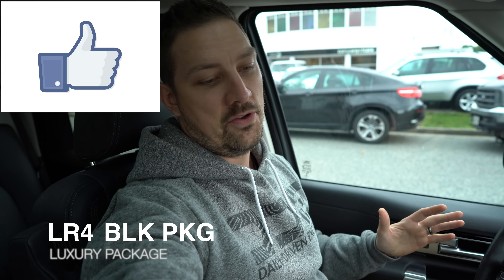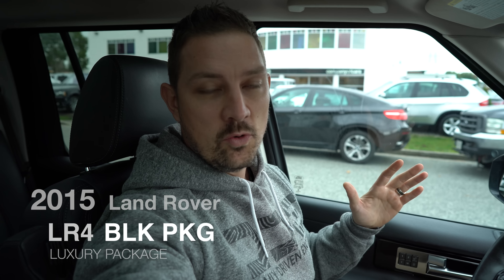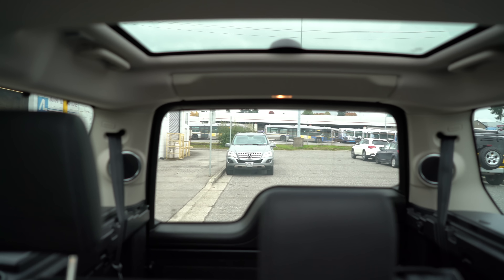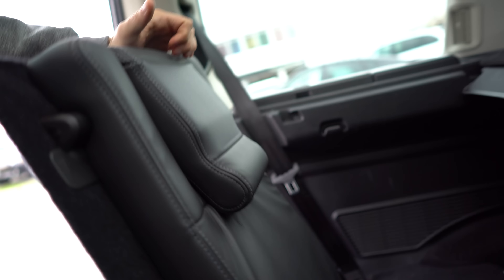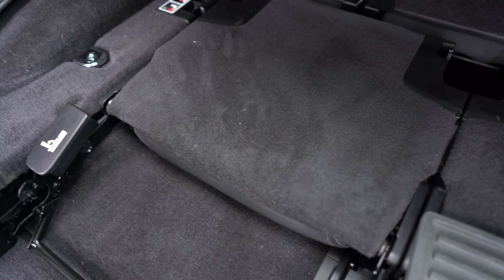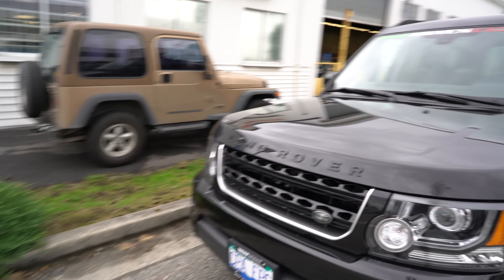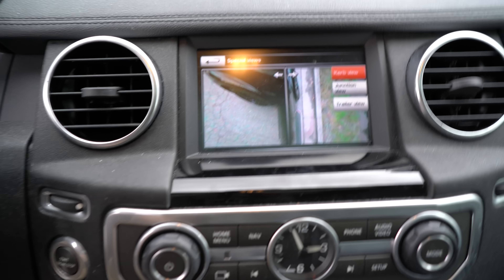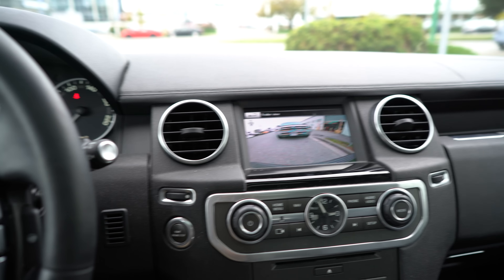What I "LIKE" About My 2015 Land Rover LR4 [4K]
So here is a little run down on some things I actually "LIKE" about this SUV and are the main reasons I bought it! More "DISLIKE" & "LIKE" videos to come on whatever is in my garage! ..."which changes more often then Pam Andersons underwear...wait does she even wear underwear? Never mind you know what i mean"